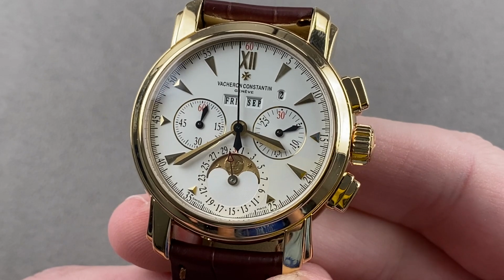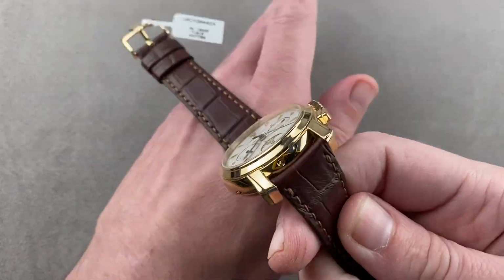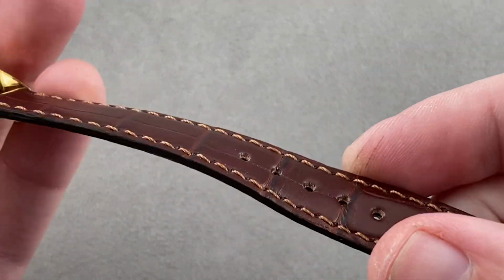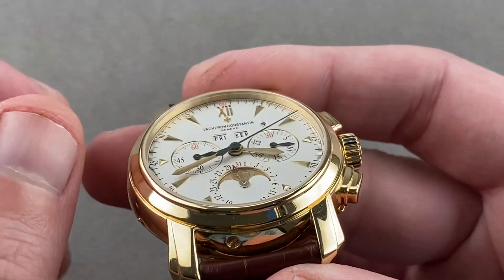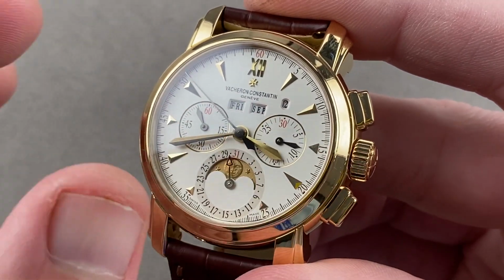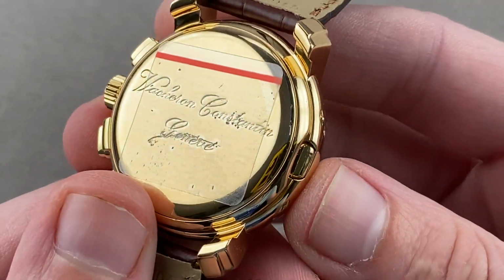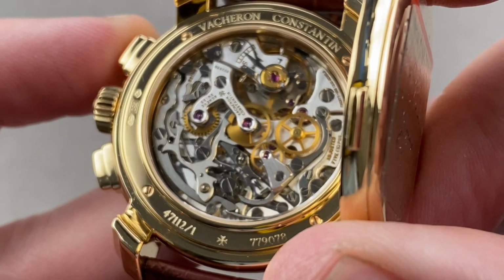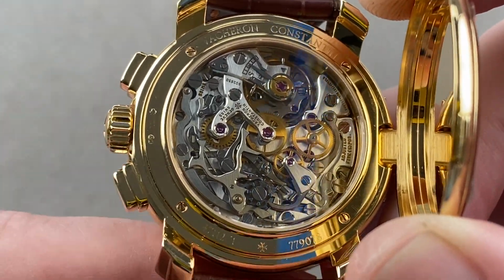Vacheron Constantin Malte Perpetual Calendar Chronograph 47112/000J-8913 Vacheron Constantin Review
SKU: 4447306

The Vacheron Constantin Malte Perpetual Calendar Chronograph 47112/000J-8913 is encased in 39mm of 18k yellow gold surrounding a silver dial on a brown alligator strap. Features of this Vacheron Constantin Malte Perpetual Calendar Chronograph include hours, minutes, small seconds, day, date, month, leap year indicator, perpetual calendar, chronograph and moon phase.

For complete details, watch the full Vacheron Constantin Malte Perpetual Calendar Chronograph review by Tim Mosso!